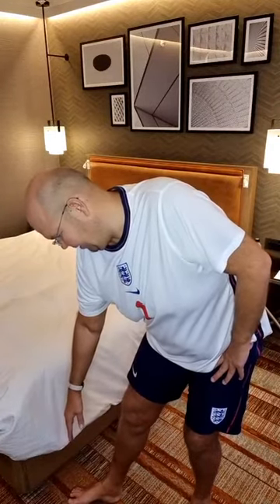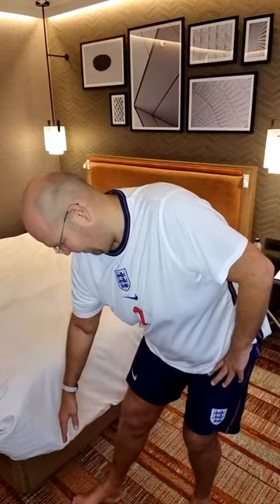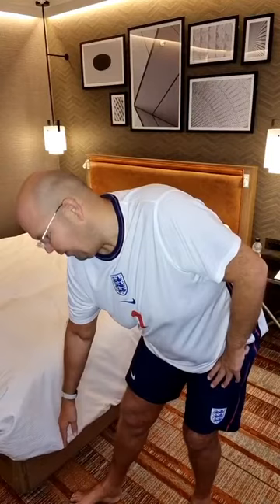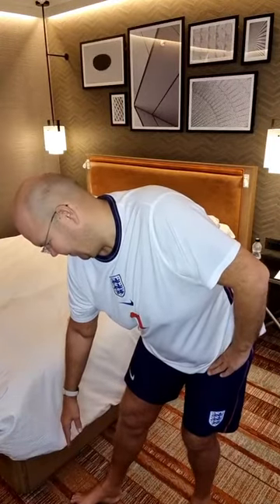🧘‍♂️ Stretch Saturday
- Instagram.com/JodyBunting
- Twitter.com/JodyBunting
- LinkedIn.com/in/JodyBunting
- Snapchat.com/add/JodyBunting
- TikTok.com/@JodyBunting
- MyFitnessPal.com/JodyBunting
- Fitbit.com/user/2447ZN
- Facebook.com/1Jody